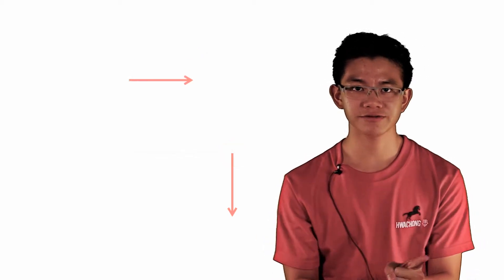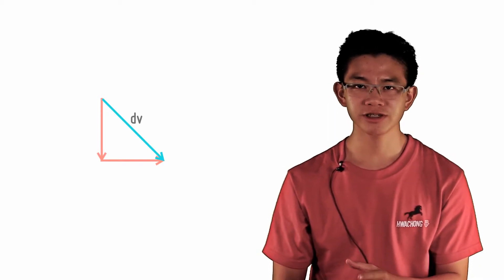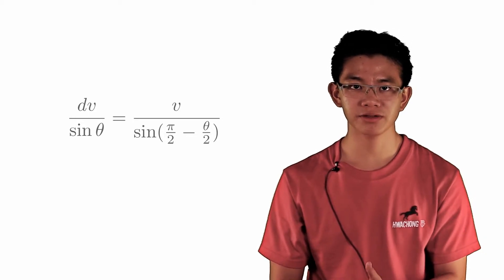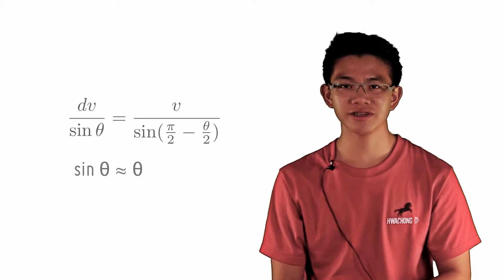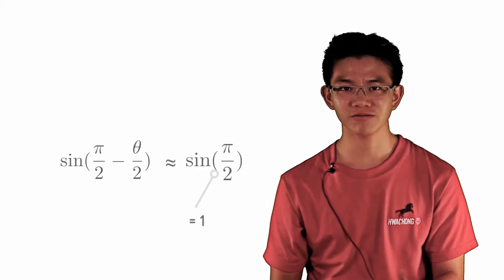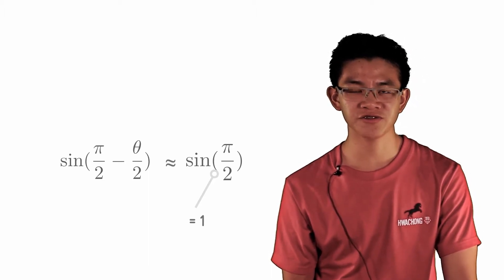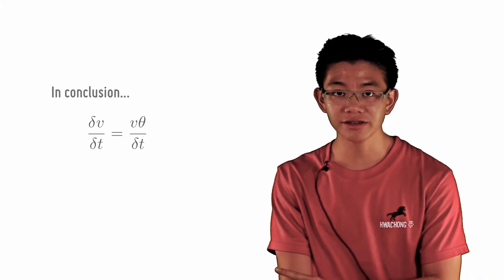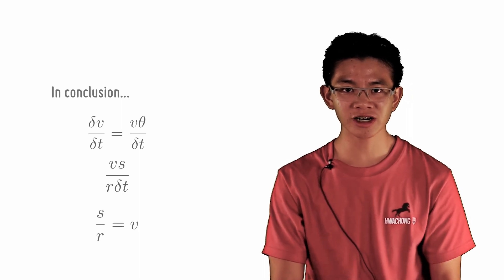07 Derivation of Centripetal Acceleration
Come with us and explore the wonderous, magical journey of deriving the centripetal acceleration!